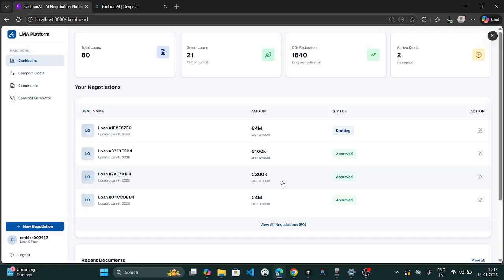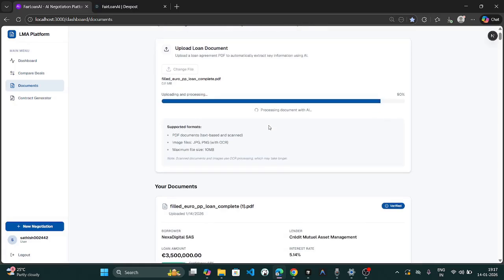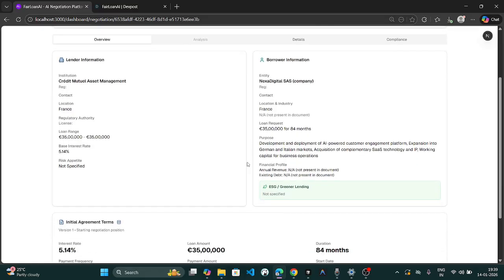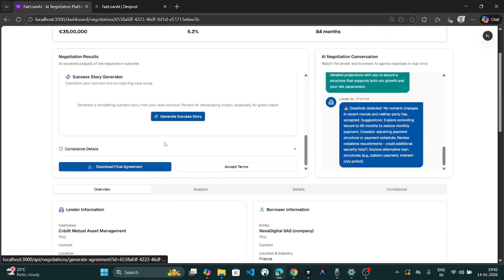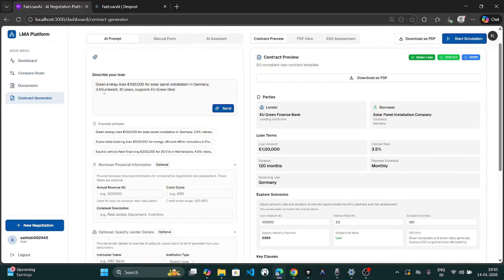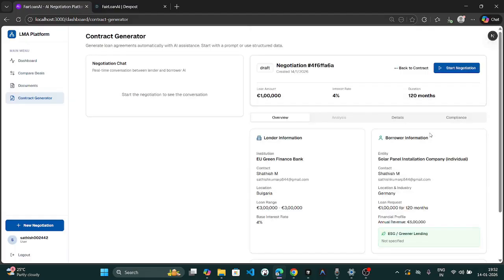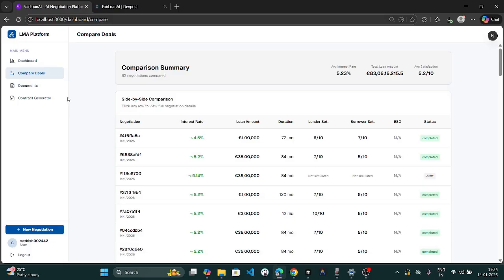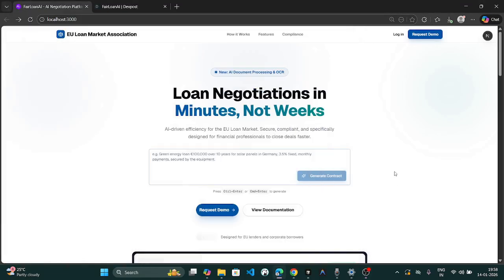Fair Loan AI